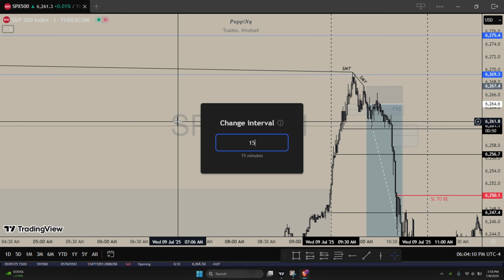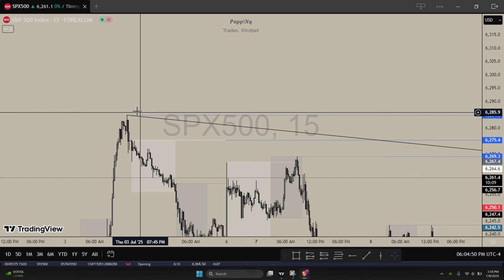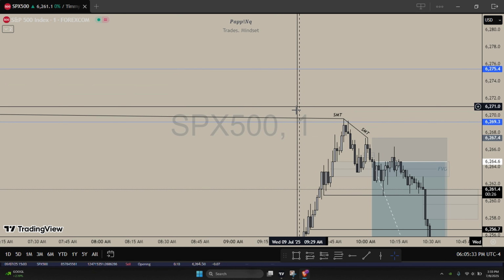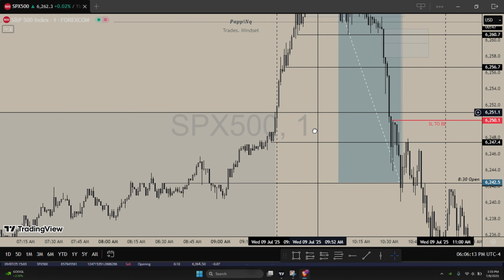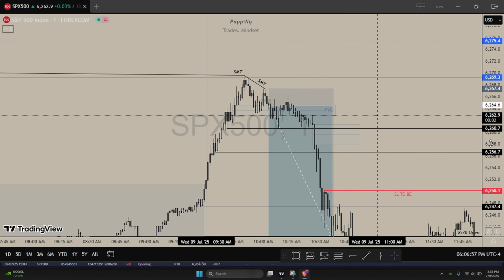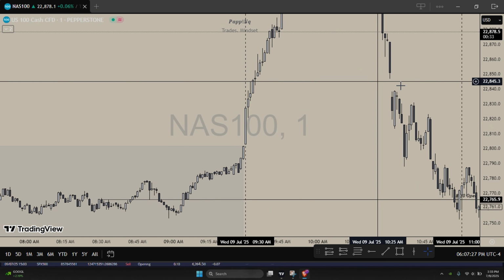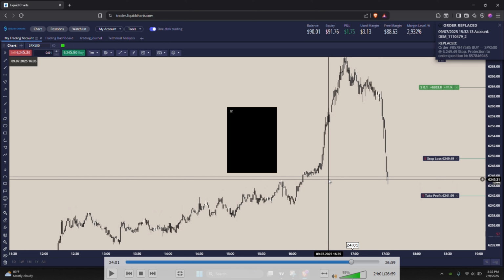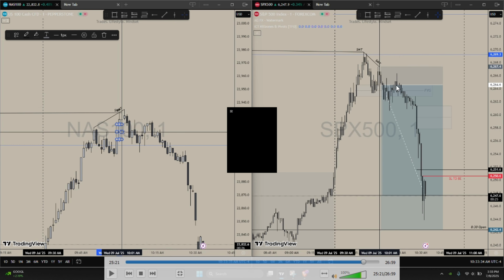SPX500 Trade Breakdown Bearish SMT + 1M SMT 1